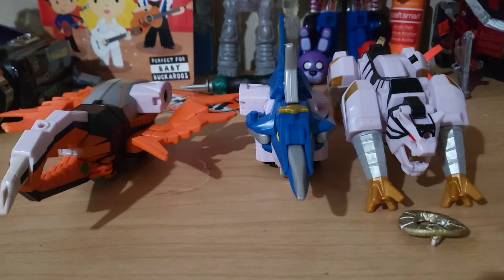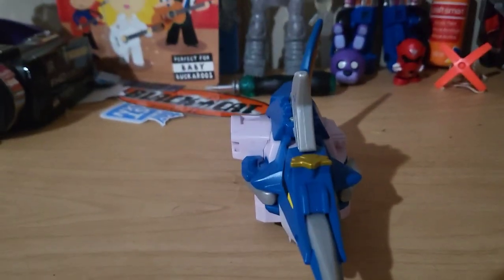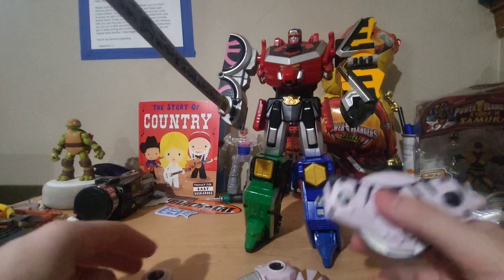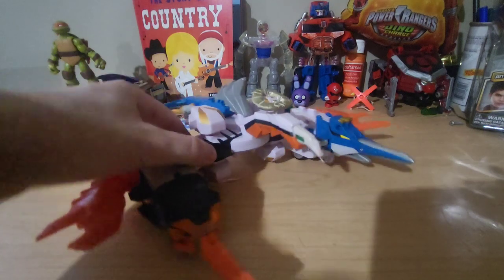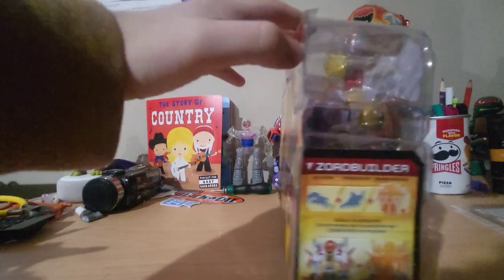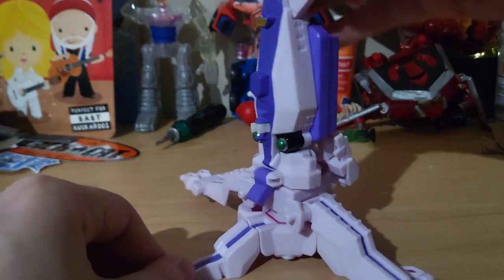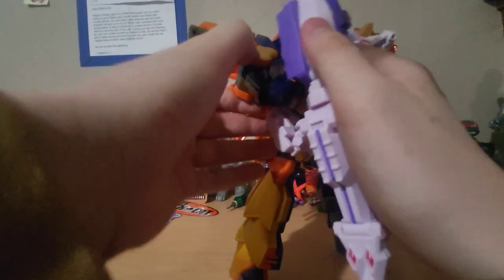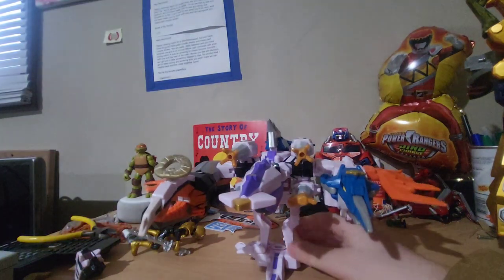Power rangers samurai beetle, swordfish, tiger, and octo zord review. Samurai battle cannon!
Go Go samurai!